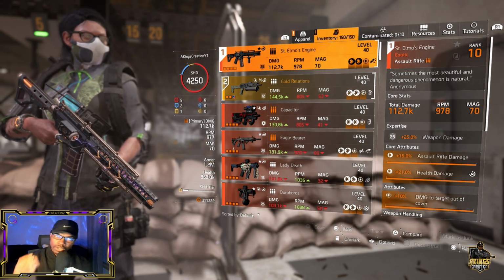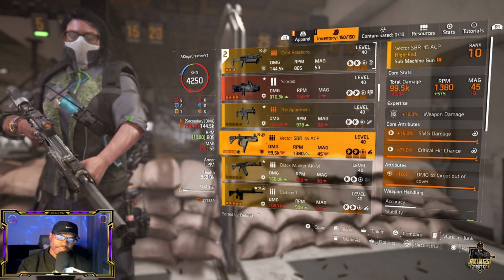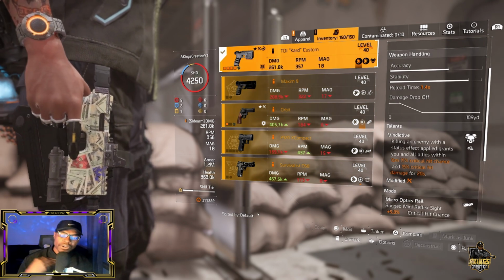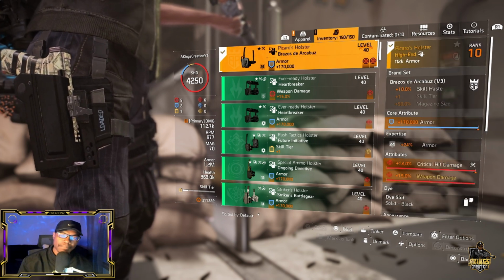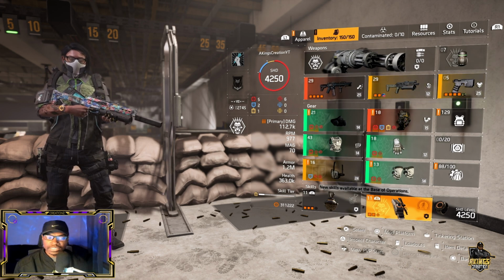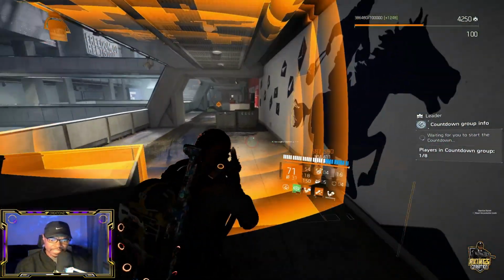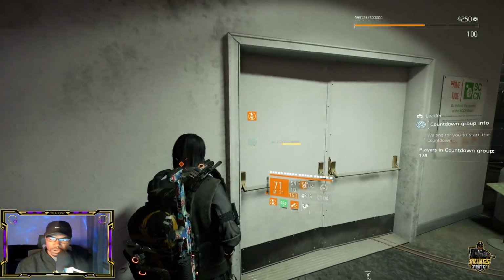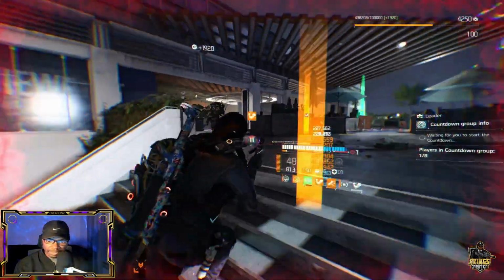This Solo Build Has Incredible Shock Damage!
Tired of the same old Striker builds in The Division 2? Unleash your inner agent with a build that shreds enemies! This guide explores high-damage Striker builds to dominate PvE content, with video walkthroughs and tips for customization. Find your perfect Striker build today!

Calling all Agents!  Struggle to find the perfect Striker build for melting enemies in The Division 2? Look no further!

Inside you'll discover:

-A high-damage Striker build designed by a fellow Agent, putting your DPS through the roof.
-Video walkthroughs to make assembly a breeze.
-Customization tips to tailor the build to your playstyle.
-Stop struggling and start dominating!  This build is what you've been waiting for.

Timestamps:
0:00 PS Issue Recap (Intro)
0:50 Subscriber Build Breakdown
1:57 Build Testing
3:07 Build Breakdown
11:05 Build Full Gameplay
23:55 Click These Videos